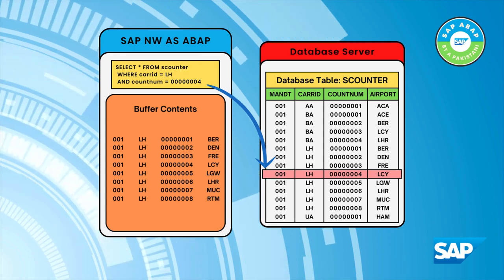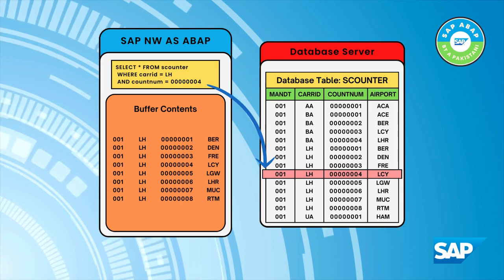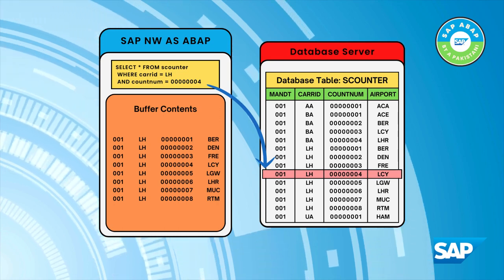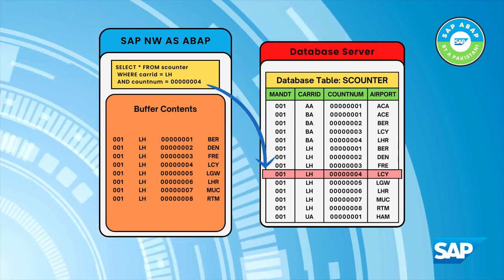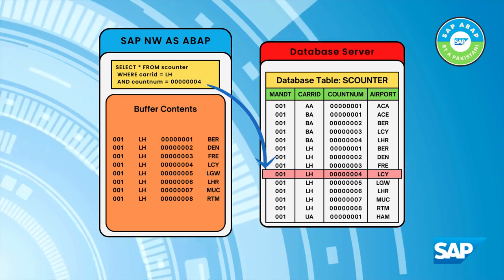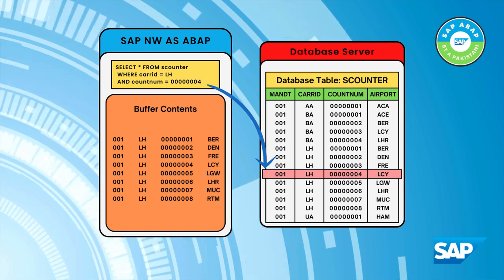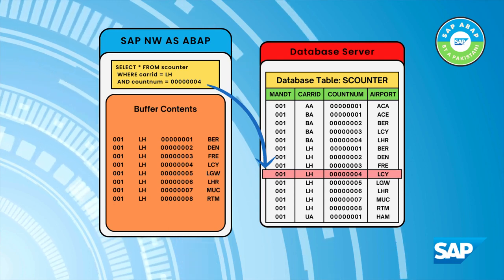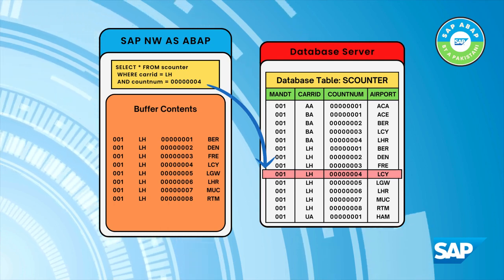What is Generic Buffering | Table Buffering in SAP | TAW10 ABAP Workbench Fundamentals Part II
𝗖𝗛𝗔𝗣𝗧𝗘𝗥𝗦
0:00 Generic Buffering
0:10 Generic Key

𝗧𝗔𝗕𝗟𝗘 𝗕𝗨𝗙𝗙𝗘𝗥𝗜𝗡𝗚
Table buffering increases performance when the records of the table are read. The records of a buffered table are read directly from the local buffer of the application server on which the accessing transaction is running when the table is accessed. The table buffering eliminates time-consuming database accesses. The table access performance is improved by a factor of 10 to 100. The increase in speed depends on the structure of the table and on the exact system configuration. Buffering, therefore, can greatly increase system performance.
Buffered table records are stored in the main memory of the application server. If the memory is exhausted, the system discards the oldest table record accessed.

𝗕𝗨𝗙𝗙𝗘𝗥𝗜𝗡𝗚 𝗧𝗬𝗣𝗘𝗦
When a record of the table is accessed, the buffering type determines which records of the table are loaded in to the buffer of the application server.
The buffering types are as follows:

𝗙𝗨𝗟𝗟 𝗕𝗨𝗙𝗙𝗘𝗥𝗜𝗡𝗚
When a record of the table is accessed, all the records of the table are loaded into the buffer. With full buffering, the table is either completely in the buffer or not at all. Whenever a record of the table is accessed, all of the table records are loaded into the buffer.

When you decide whether to fully buffer a table, you must take the table size, the number of read accesses, and the number of write accesses into consideration. The smaller the table is, the more frequently it is read, and the less frequently it is written to, the better it is to fully buffer the table. Full buffering is also recommended for tables that have frequent accesses to records that do not exist.

The buffer can quickly check if a record exists, as all the records of the table reside in the buffer. The data records are stored in the buffer sorted by table primary key. When You Access the data with SELECT, only fields up to the last specified key field can be used for the access. For such accesses you should specify a left-justified part of the key that is as large as possible.

● 𝗚𝗘𝗡𝗘𝗥𝗜𝗖 𝗕𝗨𝗙𝗙𝗘𝗥𝗜𝗡𝗚
When a record of the table is accessed, all the records whose left-justified part of the key are the same are loaded into the buffer.

When one record of the table is accessed, all the records whose generic key fields agree with this record are loaded into the buffer. The generic key is a left-justified part of the primary table key. The generic key must be selected so that the generic areas are not too small, which would result in too many generic areas. Full buffering is preferred for the table that has few records for each generic area. If you choose a large generic key, too much data will be invalidated if there are changes to table entries, which would have a negative effect on the performance.

A table can be generically buffered if only certain generic areas of the table are usually needed for processing.

Client-dependent, fully buffered tables are automatically generically buffered. The client field is the generic key. This is based on the assumption that not all of the clients are actually used on one application server. Language-dependent tables are an example of generic buffering. The generic key includes all the key fields up to and including the language field.

The generic areas are managed in the buffer as independent objects. The generic areas are managed in the same way as fully buffered tables.

● 𝗦𝗜𝗡𝗚𝗟𝗘-𝗥𝗘𝗖𝗢𝗥𝗗 𝗕𝗨𝗙𝗙𝗘𝗥𝗜𝗡𝗚
Only the record that was accessed is loaded into the buffer.

What is Table Buffering in SAP ABAP? Buffering Types | Full Table Buffering, Generic Buffering & Single-Record Buffering Introduction to SAP Certification | Benefits of SAP Certification